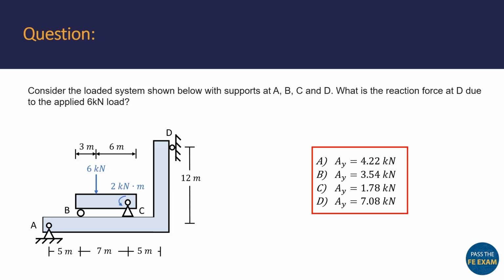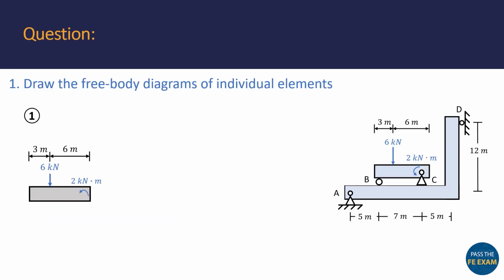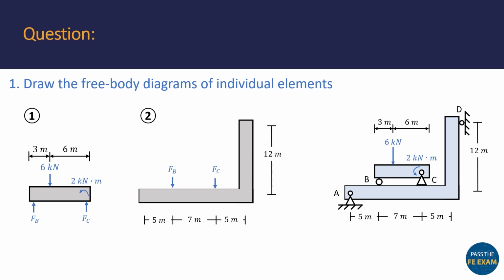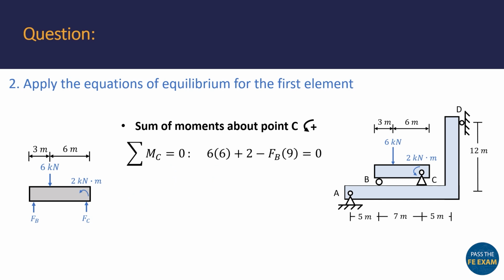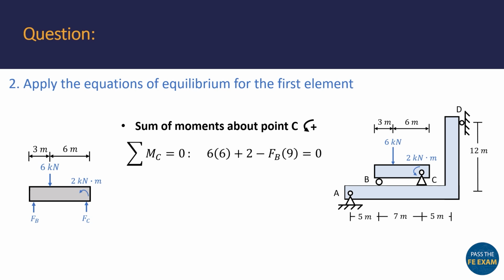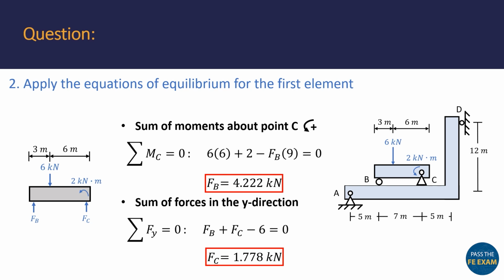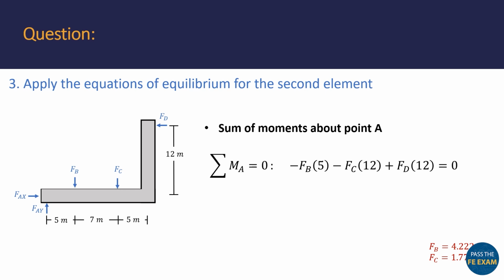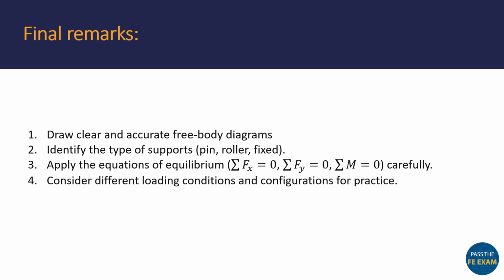Equilibrium of Rigid Bodies: Statics | 2024 FE Exam Review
In this video, we dive into the principles of Equilibrium of Rigid Bodies: Statics. Follow along as we break down a problem step-by-step, helping you gain the confidence and skills needed to excel on your FE Exam.

Videos are published bi-weekly on Wednesdays, so subscribe to our channel today to ensure you get the latest FE Exam tips and tricks that will help you in your FE Exam studies.